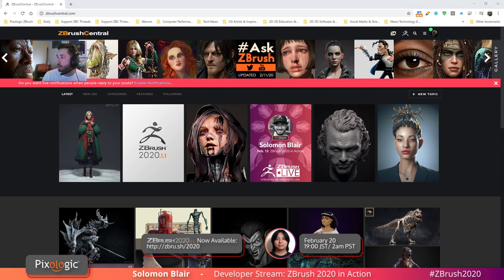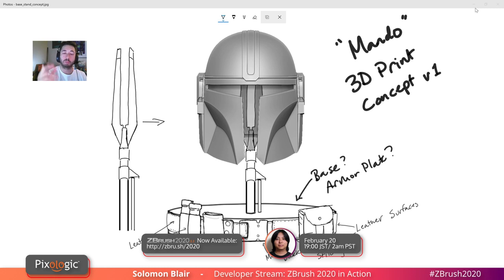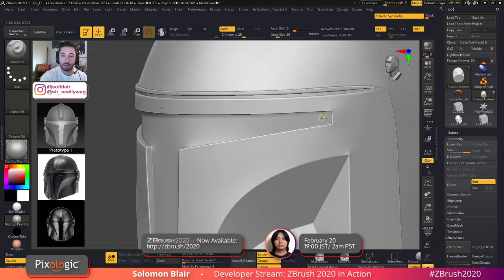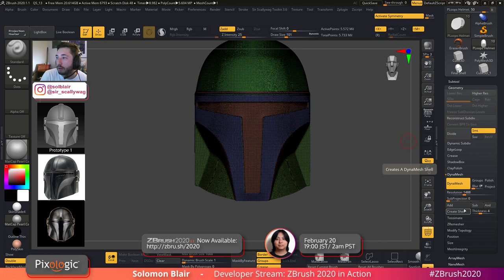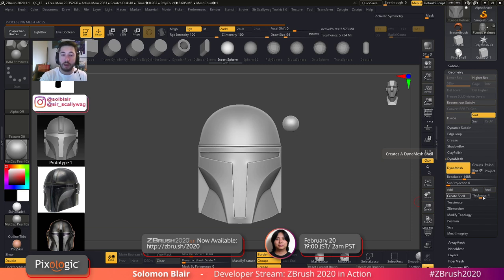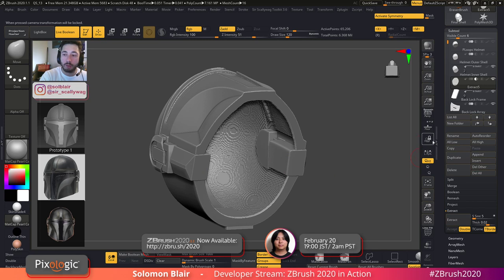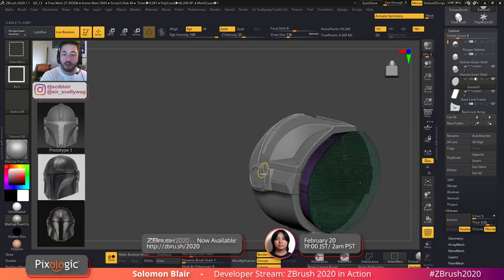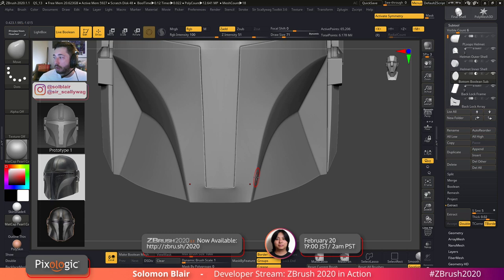3DHow to Make a Mandalorian Helmet in ZBrush 2020 ! - Developer Solomon Blair - Part 2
Solomon goes through some of the amazing new features in ZBrush 2020 to create a Mandalorian Helmet! Be sure to head on over to the ZBrush features page to learn more about ZBrush 2020!